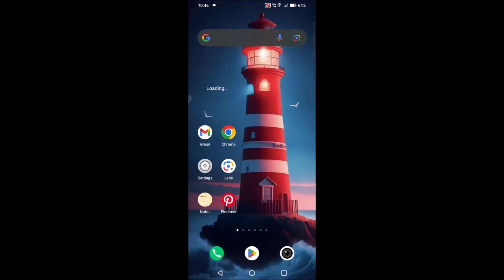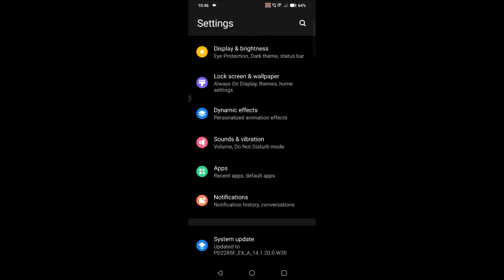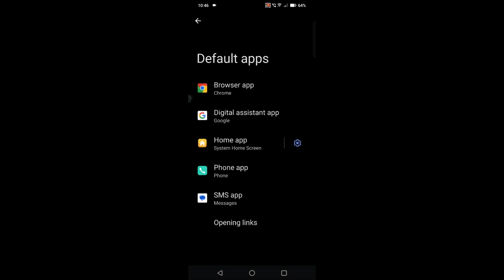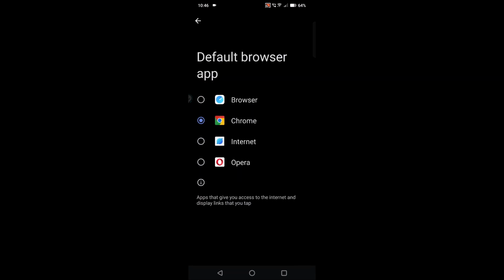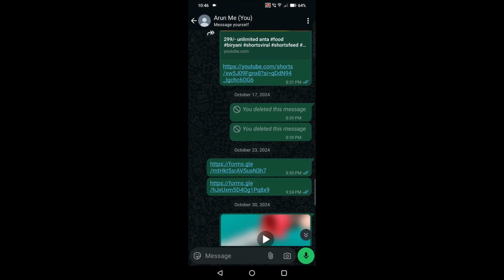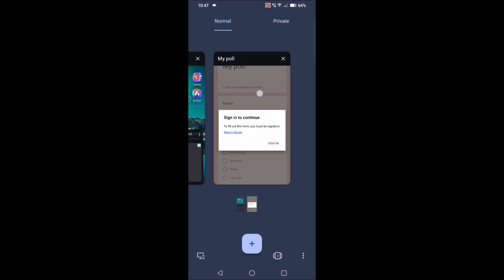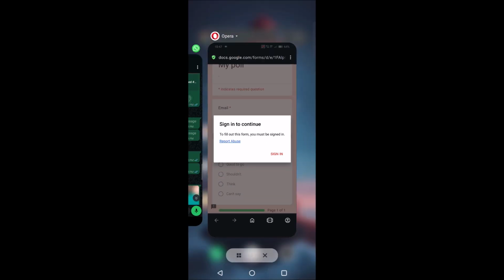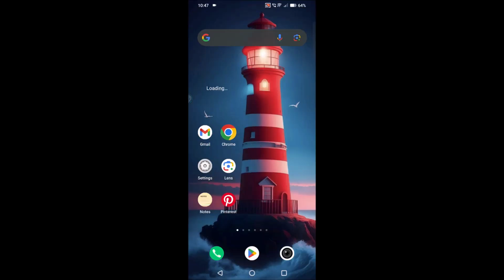How To Change Browser When Opening Links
This is how you can change browser when opening links on your mobile. The default browser to open links on mobile is said to Google Chrome, if you want to change this tea for browser when opening links you can click on phone settings, then click on apps,then click on default apps. Here click on browser and change the browser to some other browser, so that next time when you click on any link, this link will be open on this browser.